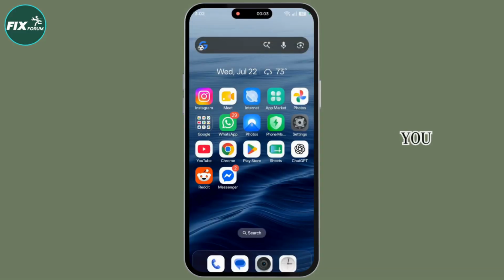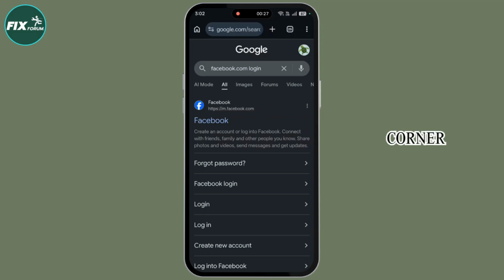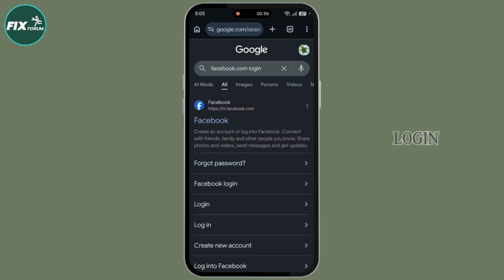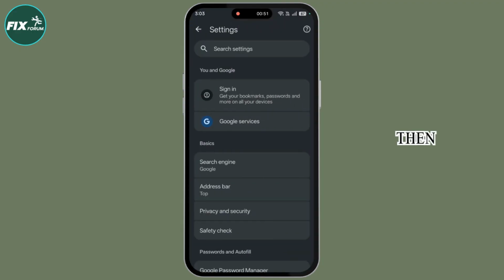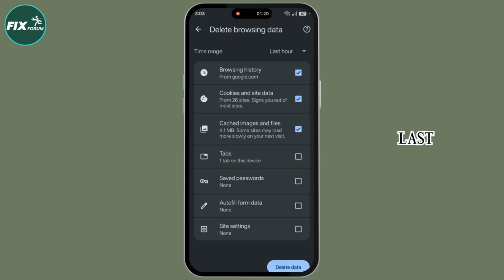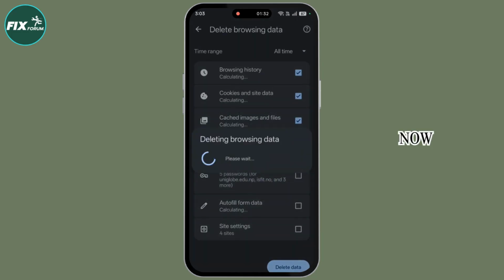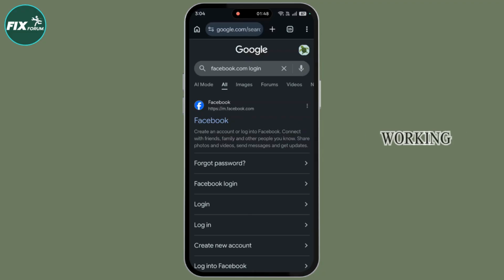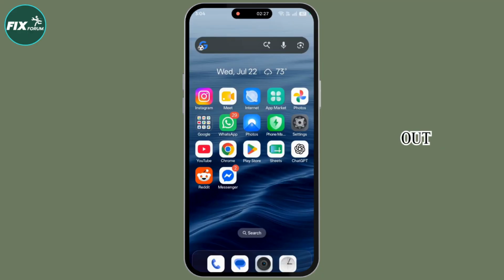How to Fix Facebook Web Login Not Working (2026) | Can't Log In via Browser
Can't log in to Facebook on the web version? In this quick 2026 tutorial, you'll learn how to fix Facebook login issues when using Chrome, Edge, Firefox, Safari, or another web browser.

This video shows you how to verify your login details, clear your browser cache and cookies, disable browser extensions, try Incognito mode, switch browsers, check your internet connection, and troubleshoot common Facebook web login problems.

If you're searching for how to fix Facebook login not working on web version, Facebook web login not working, can't log in to Facebook browser, Facebook website login issue, Facebook login error, Facebook web not working, Facebook browser problem, or Facebook login fix, this guide will help you.

Quick Tip: If Facebook works in the mobile app but not in your browser, clear your browser's cache and cookies or try signing in from a different browser.

Timestamps

0:00 – Introduction
0:12 – Check Your Login Details
0:34 – Clear Browser Cache & Cookies
0:58 – Try Incognito or Another Browser
1:22 – Disable Extensions & Check Network
1:48 – Conclusion